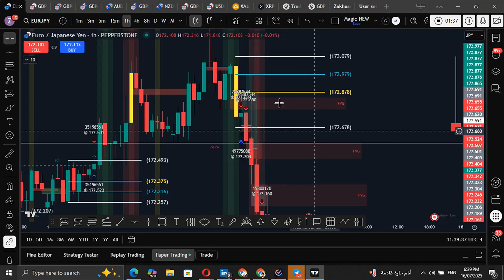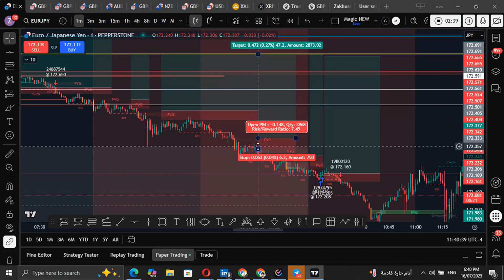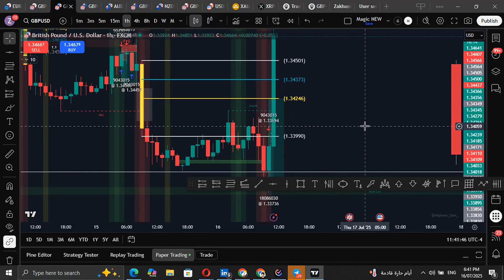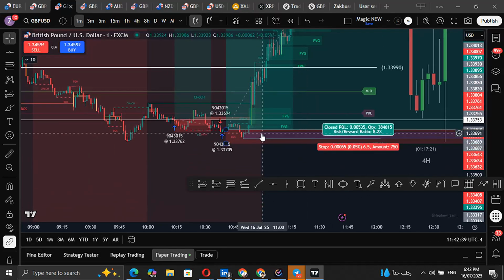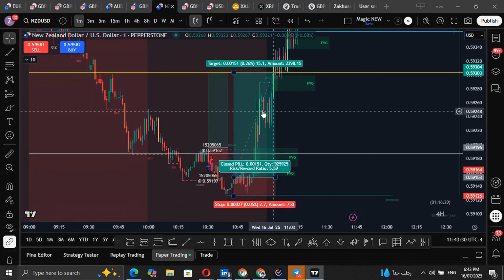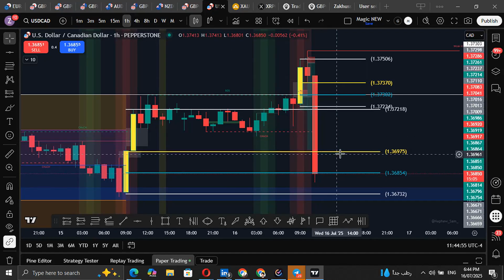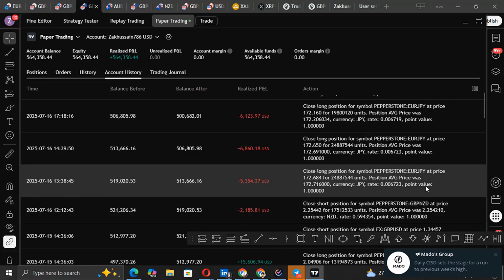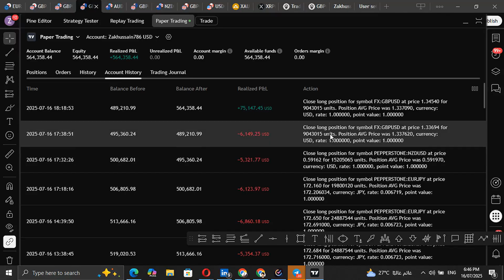Trade Recap 16th July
First Day of recording the new found strategy which is based on the 1H CRT candle which is also a Displacement candle.
Then, we zoom into the 1M timeframe for an entry based on the CISD model.

A good day overall, although not without it's fair share of losses that were fortunately recouped with the one profitable trade in the end.